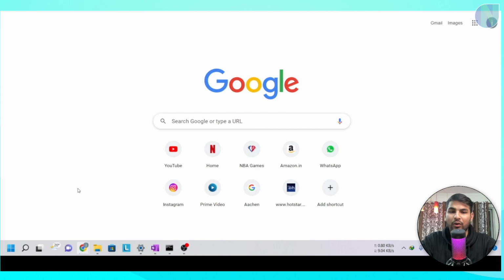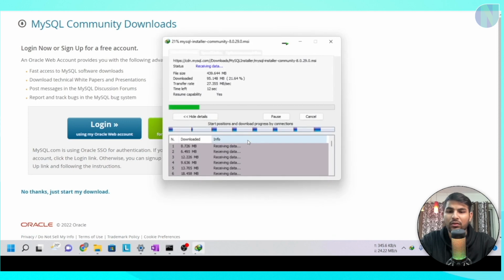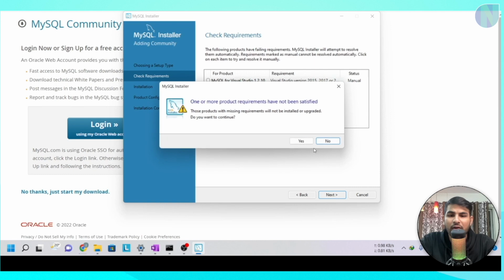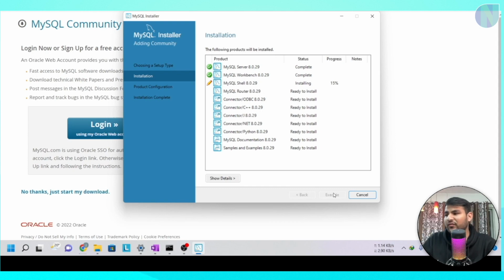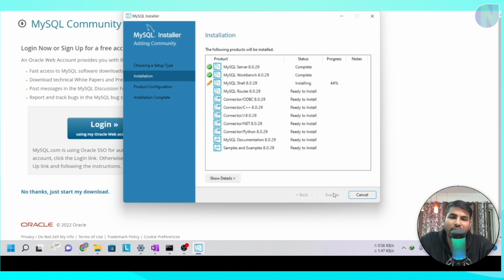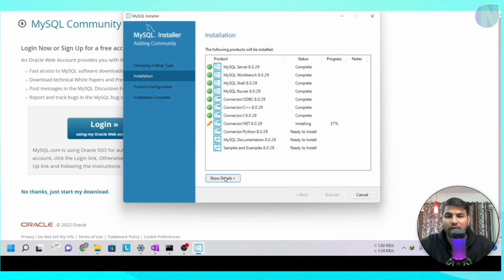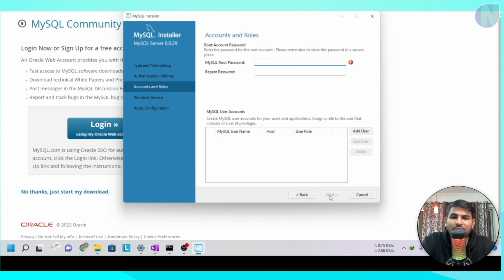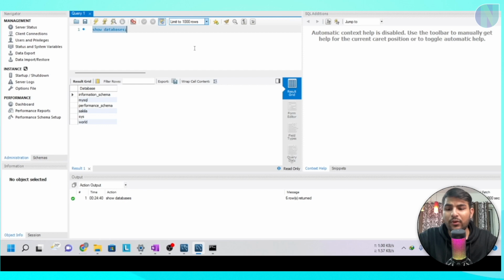How to Install MySQL? | MySQL Tutorial for Beginners | Installation under 15 min | MySQL MSI Windows